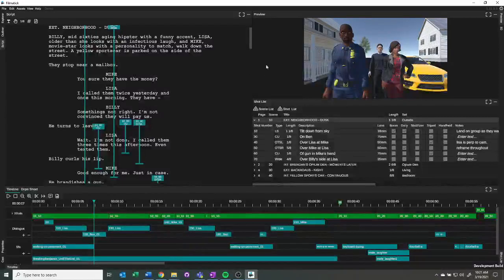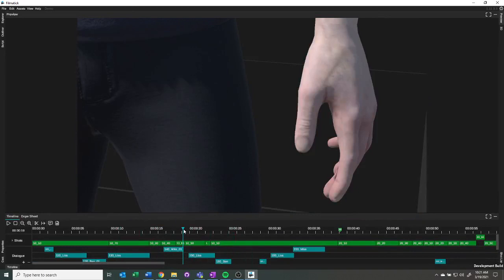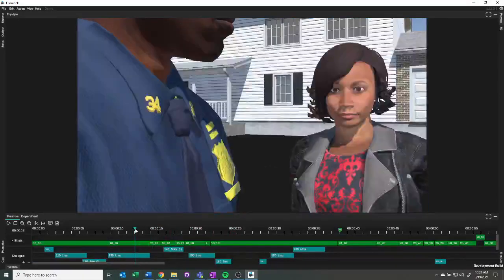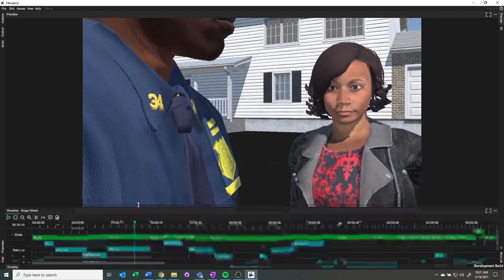Filmatick's Preview Panel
Here's a quick overview of the Preview Panel in Filmatick.
All you need is a Script, your imagination, and Filmatick.